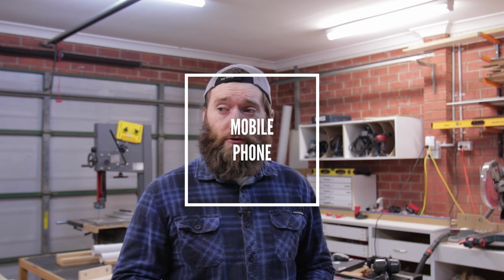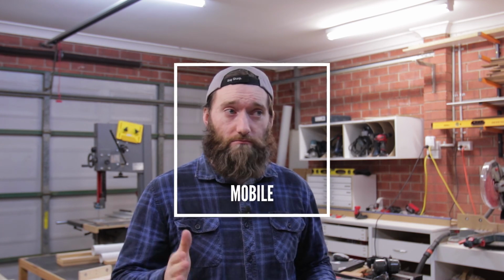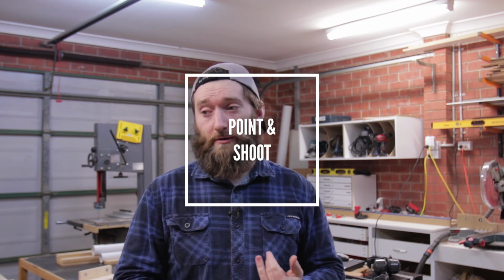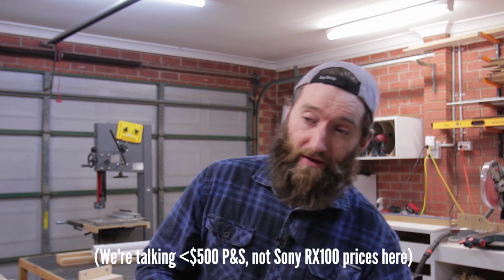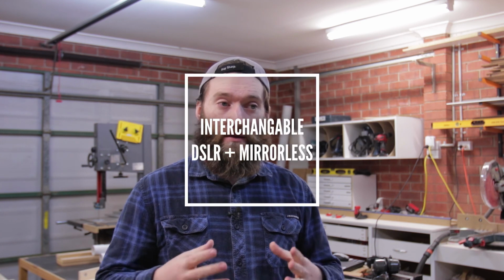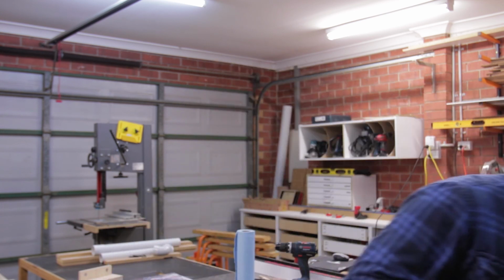TWK BTS: Cameras!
TWK BTS: I need a $40,000 camera to make youtube videos, right? No? Then what should I get?